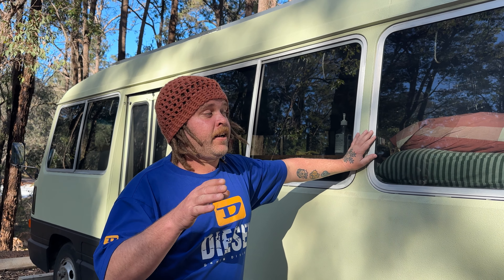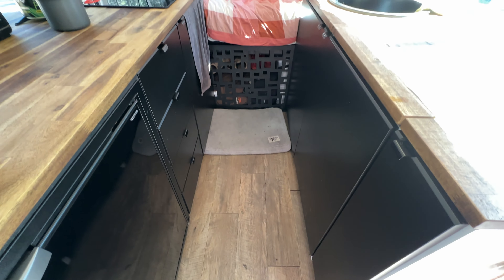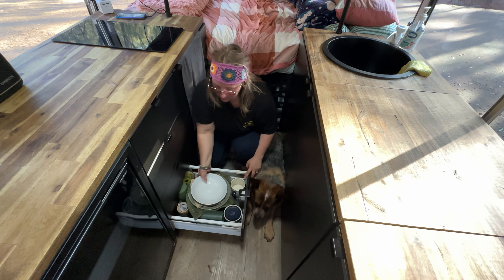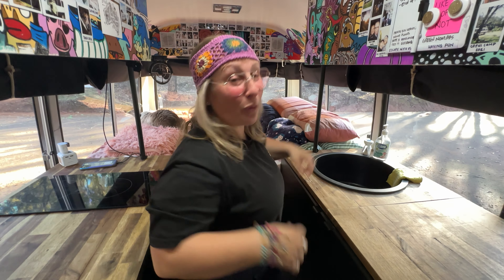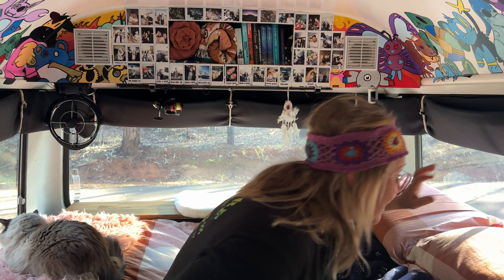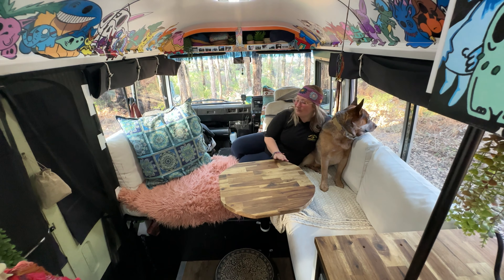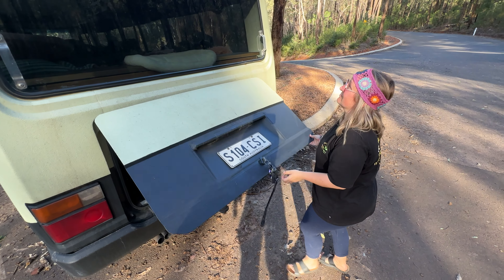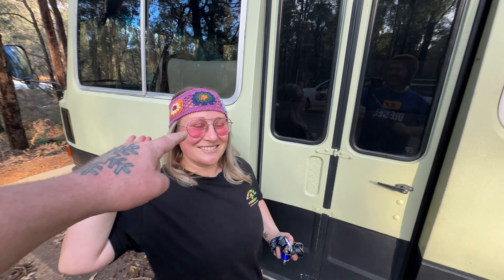Toyota Coaster Bus Tour (After 2 Years of Full Time Van Life)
Here's a well overdue sneak peak into our Toyota Coaster Bus Home on wheels.

In 2016 we decided to make the change we deserved and start living intentionally filling our lives with less work and more adventure. It's not been easy but the rewards have far outweighed any hardships.

We hope you stick around and become a part of the community we are growing, filled with inspired individuals, lifting one another and encouraging each other to live out their wildest dreams.

When we are not exploring the world, we live and travel in our self-converted Toyota Coaster in Australia, with our cat Roodi and dog Taka.

🚎 Our home on wheels
Name: Gertie Green Bus
1985 Toyota Coaster
3.4 Litre Diesel, 5 Speed
Was 22 seats (now 2)

🎶🎶 The music we have used on today's video is from Artlist -